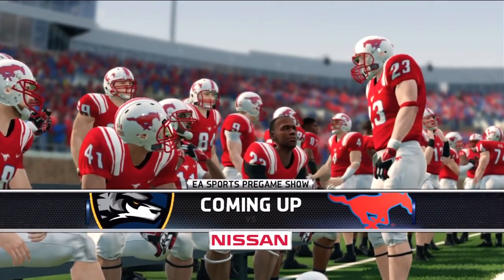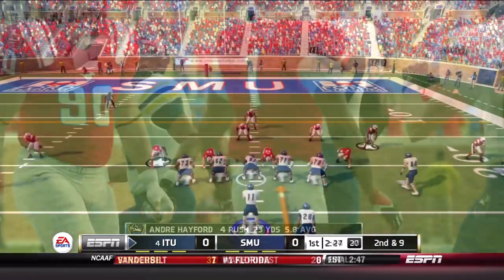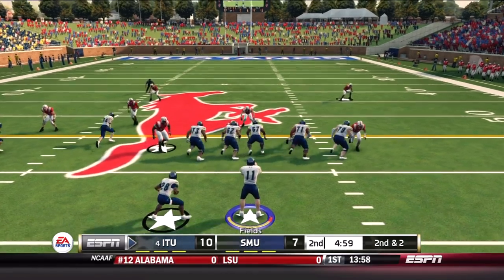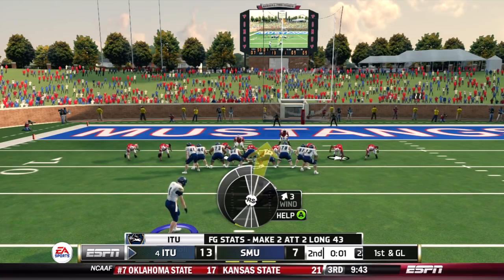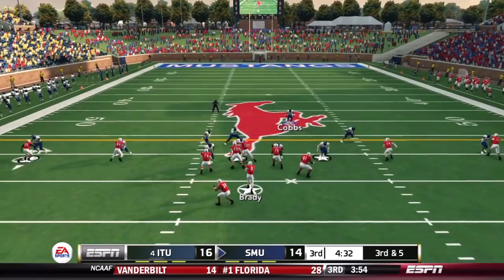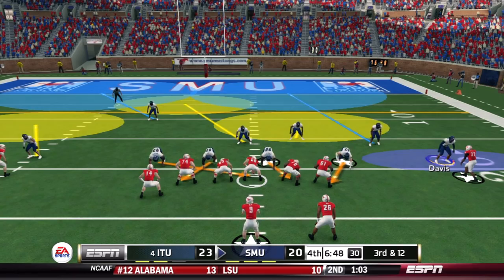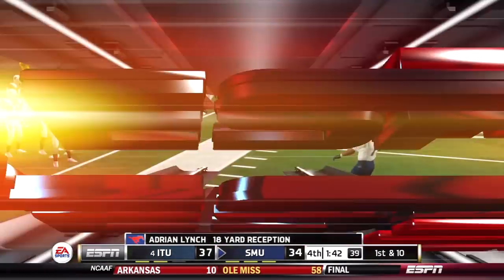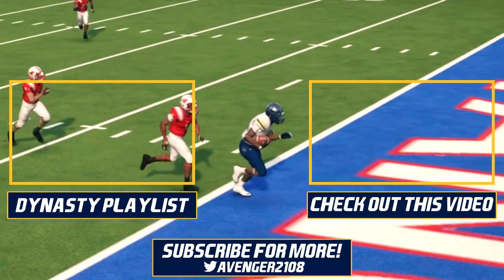NCAA Football 14 - Illinois Tech Dynasty Ep. 82 - Week 11 at SMU [Season 5]